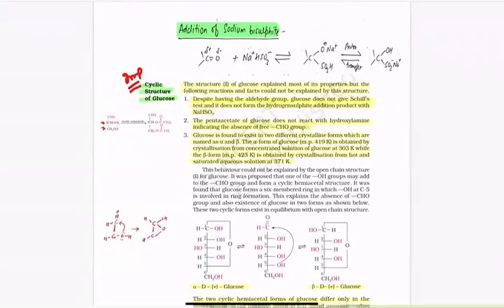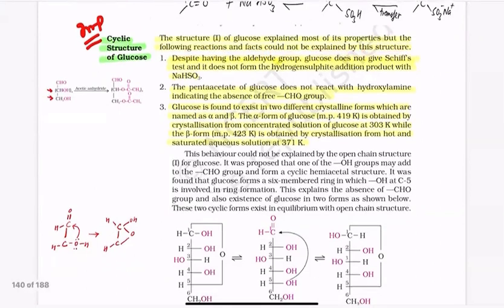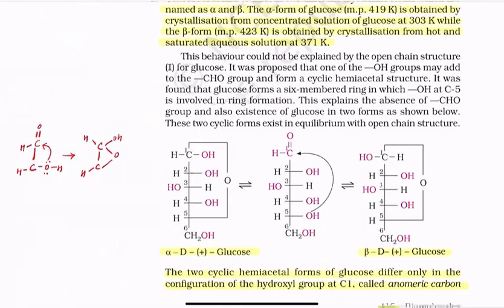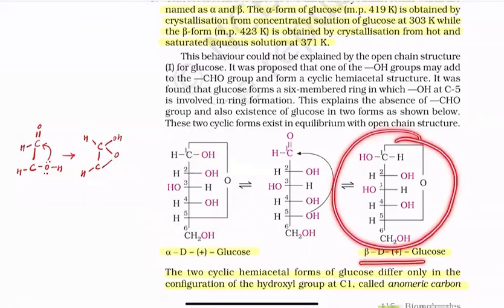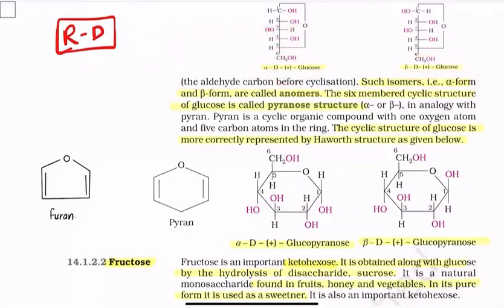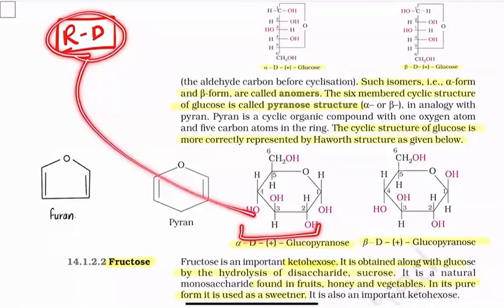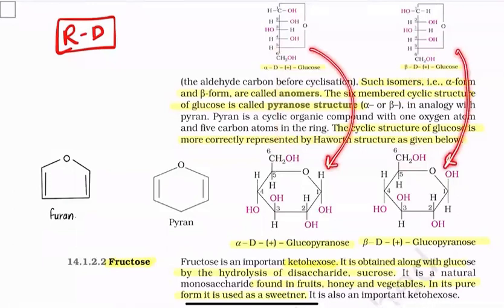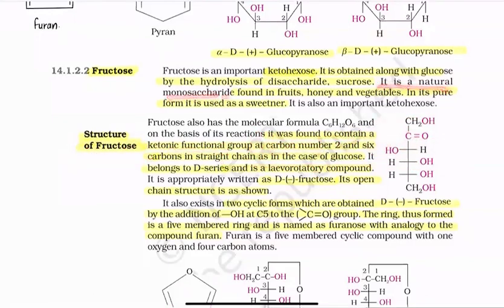Cyclic structure of glucose and fructose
Chapter: Biomolecules